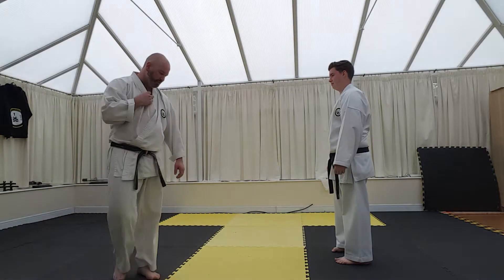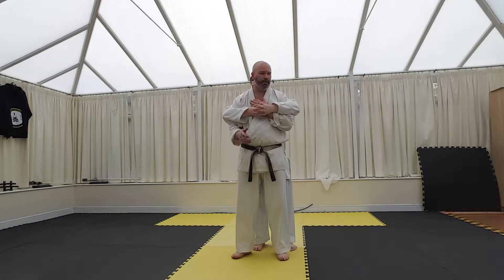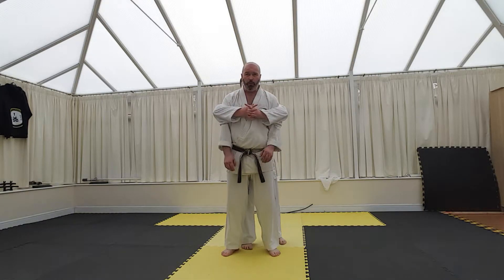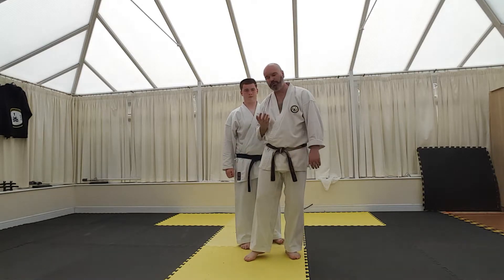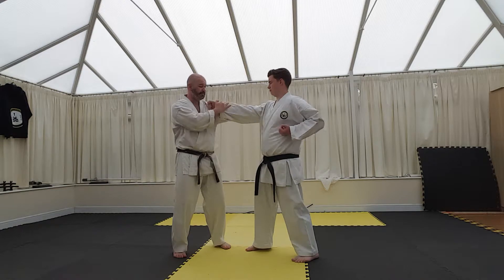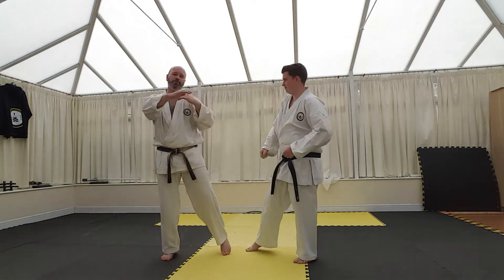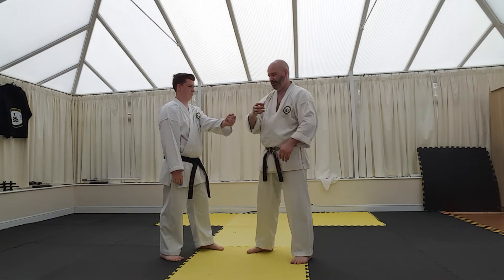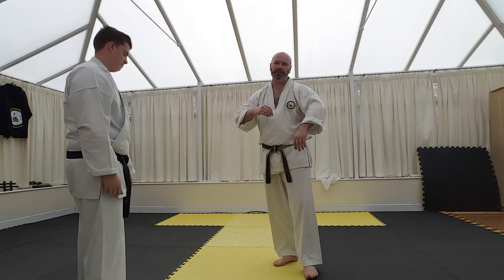Seiunchin bunkai(9)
Some ideas of how this kata can be used